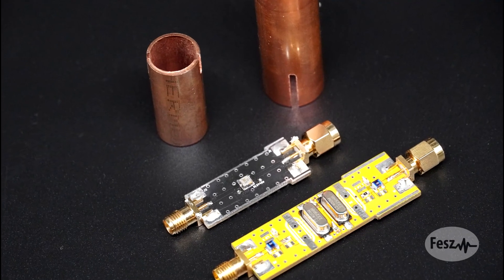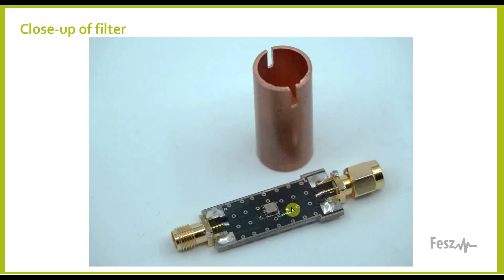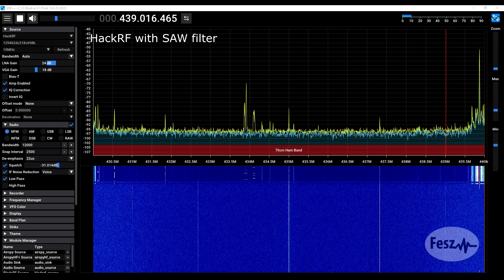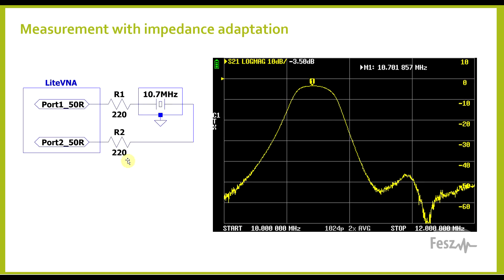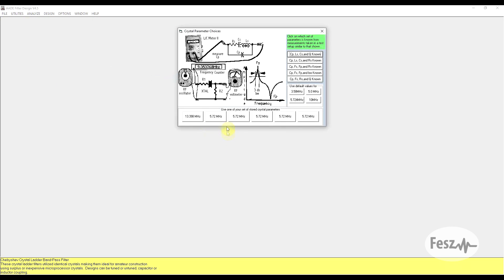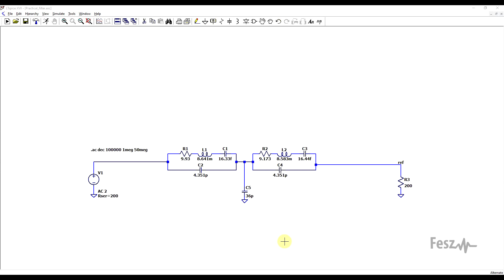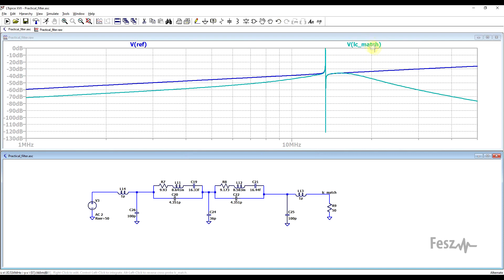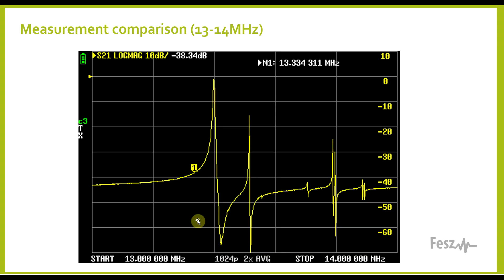Crystal Filter Experiments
#226 In this video I continue looking at crystal and ceramics based piezo-electric filters, by performing some measurements and experiments on a set of filters I've previously built. I take a look at a few stand-alone filter components - like a saw filter and a ceramic resonator but also observe how a crystal ladder filter can be designed and what are some of the things to keep in mind with it.